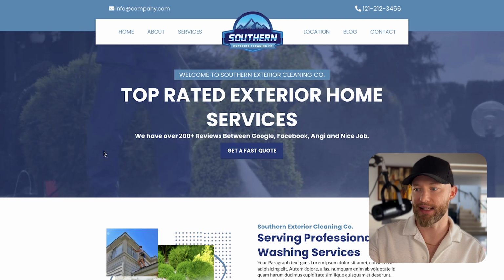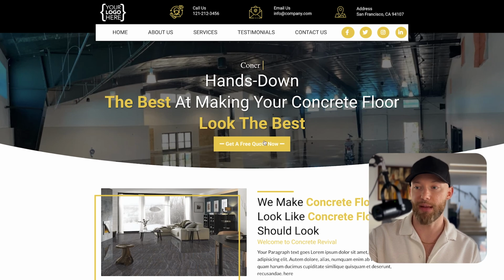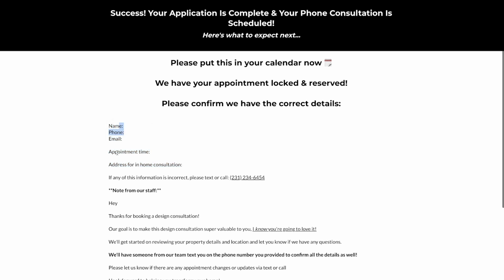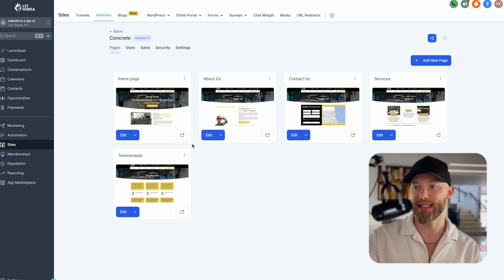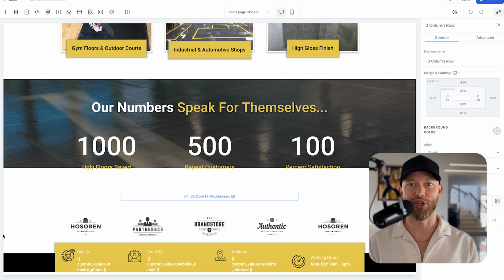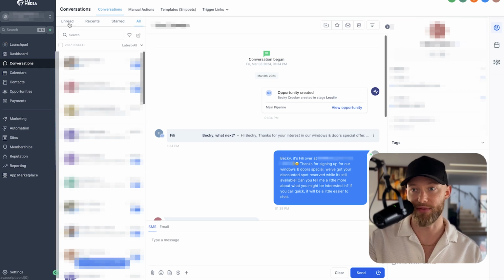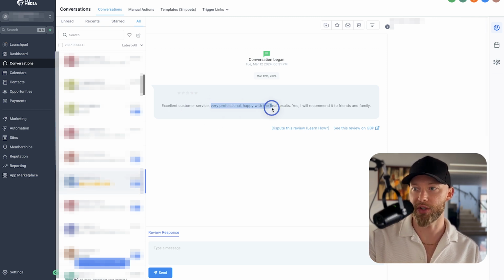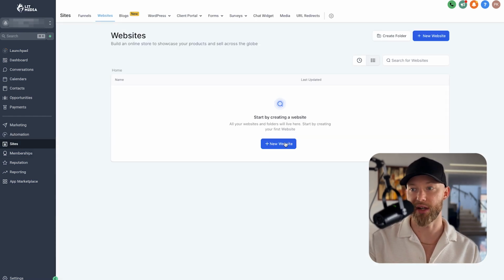Build Your First Website For A Client - Workflow and Tools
I give away everything… All I ask is you use my link to sign up to GoHighLevel (even if you have an account, you can still get access)

- full courses which won first place in the GoHighLevel course contest (instant access to any more I create in the future)
- 1-1 GHL setup & import (where we copy/paste my biz into your account for you on zoom)

- downgrade/ upgrade any time